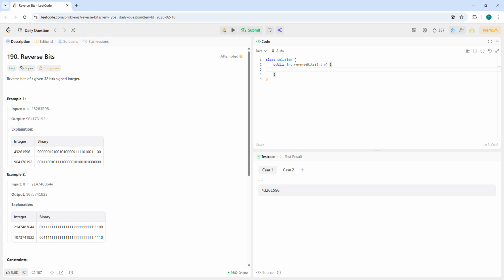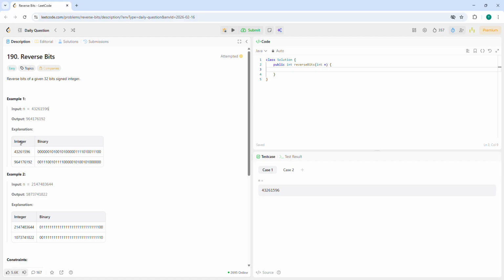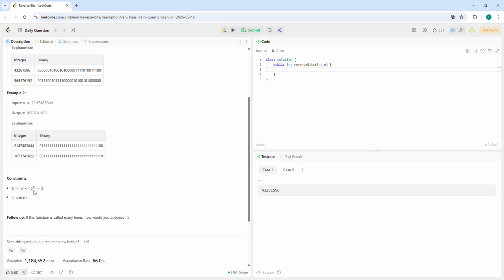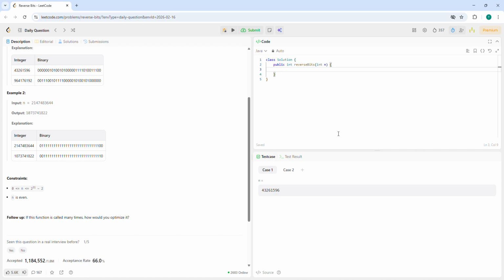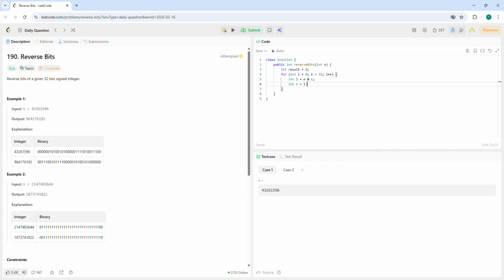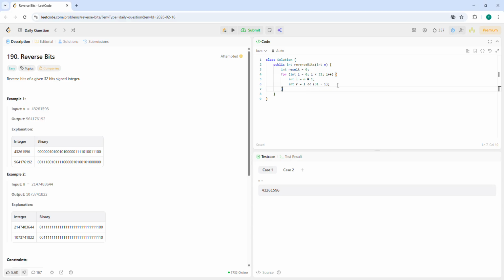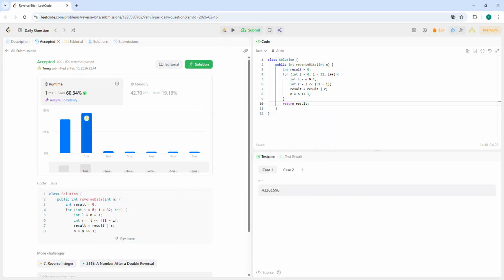February 16/2026 LeetCode Challenge: Reverse Bits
Question: 190. Reverse Bits
Solved with Java /  Difficulty: Easy
Approach: Iteration